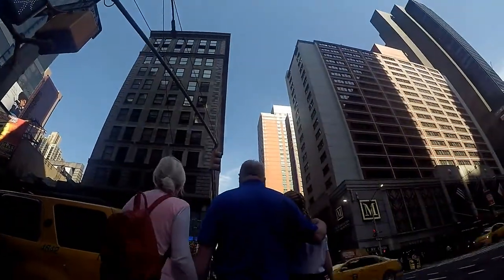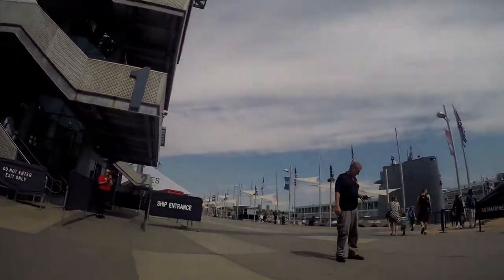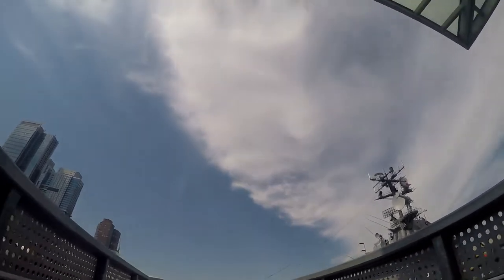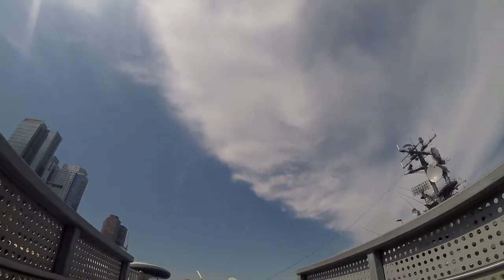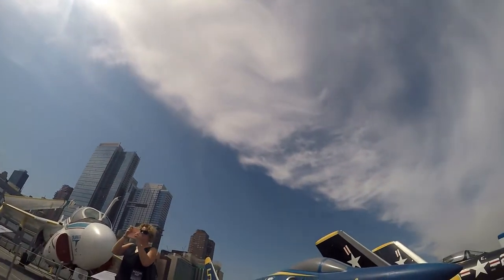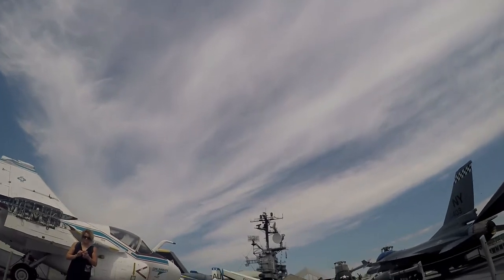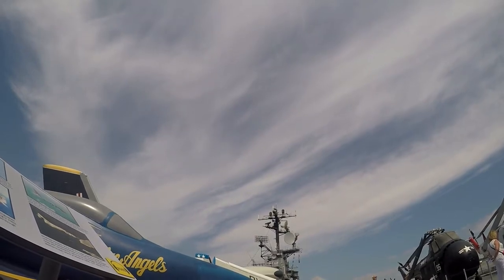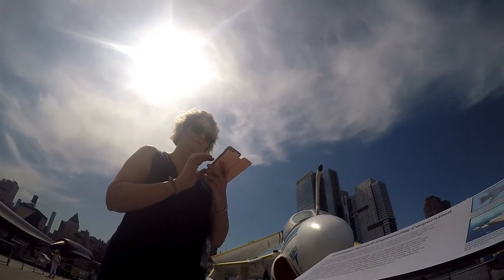new york city baby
Created with Wondershare Filmora. my first vlog with added voice over. long time coming.